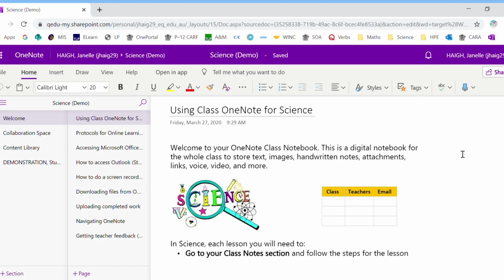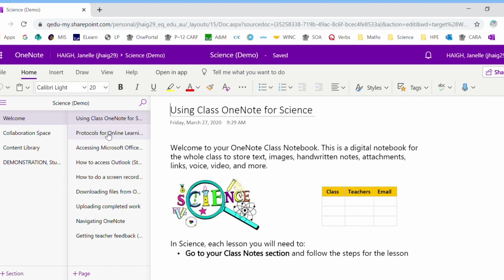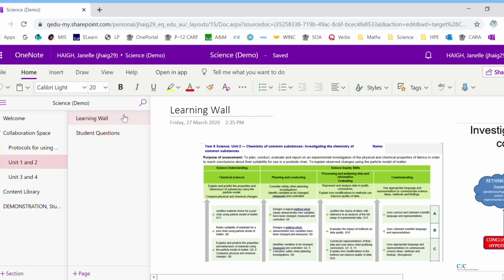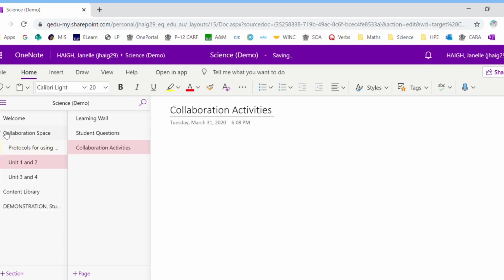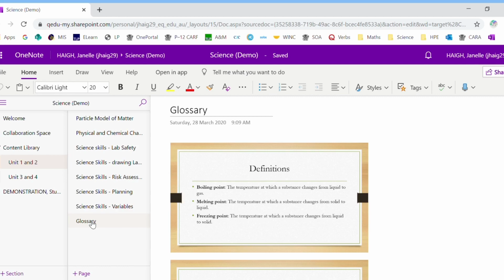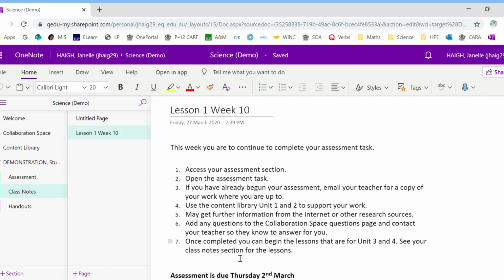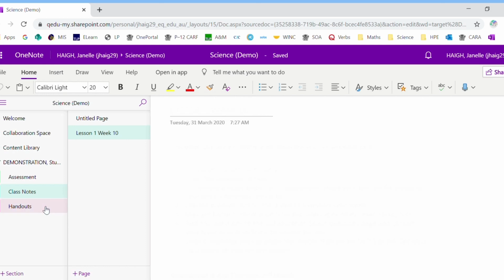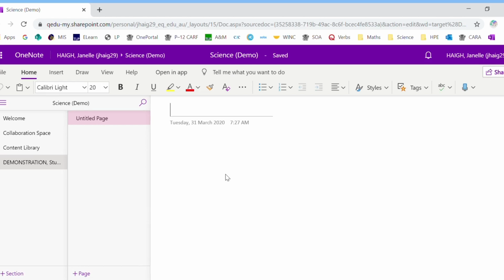CSHS - OneNote Tutorial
Miss Janelle takes you through OneNote to help you access your learning materials.